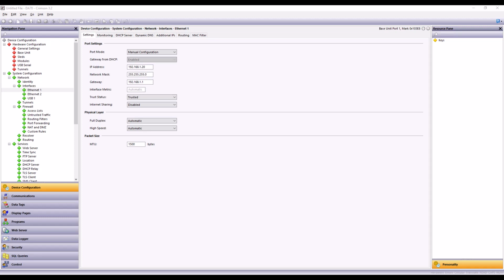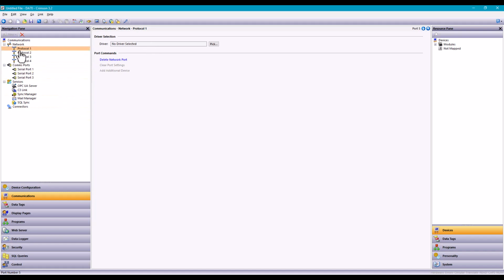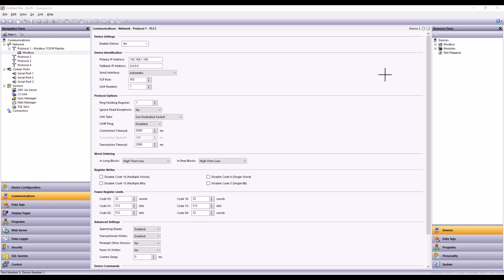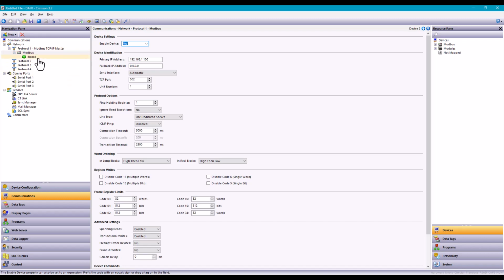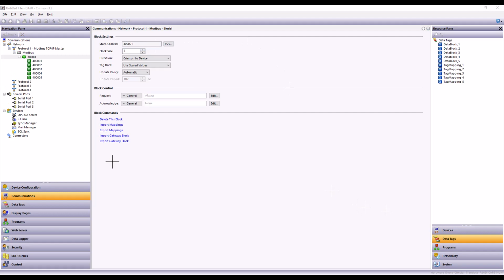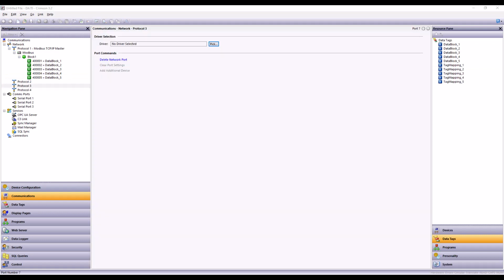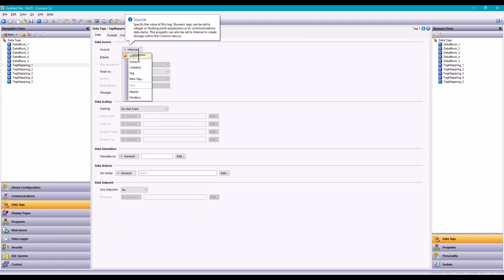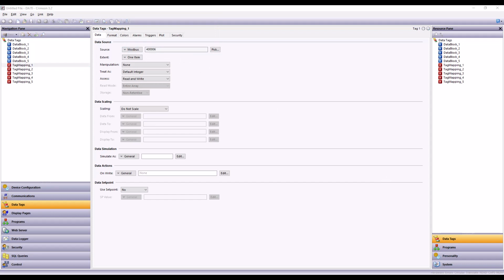Crimson 3.2 - Harnessing the Power of Modbus | Red Lion Controls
In this video, we'll guide you through configuring the Modbus protocol using Crimson 3.2 software. Follow along to learn the steps and get your system up and running smoothly. Enjoy!